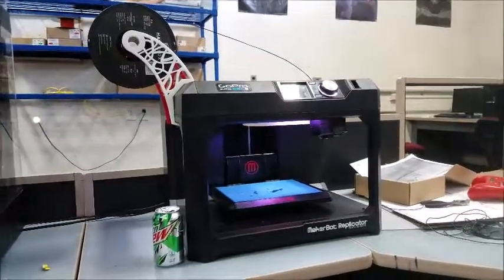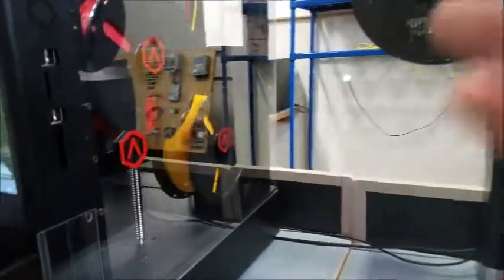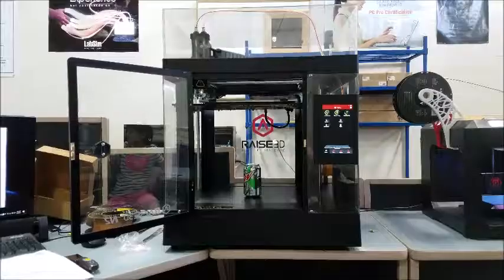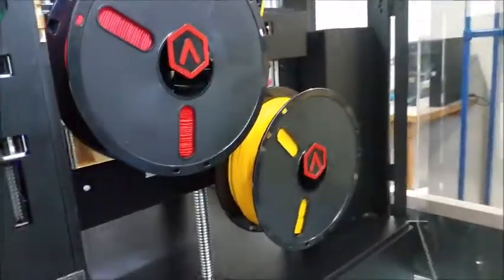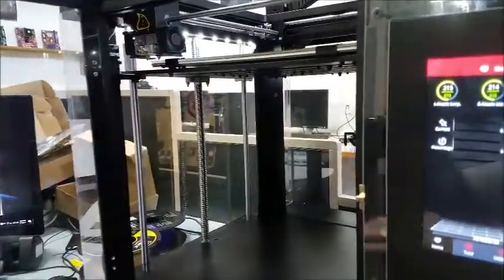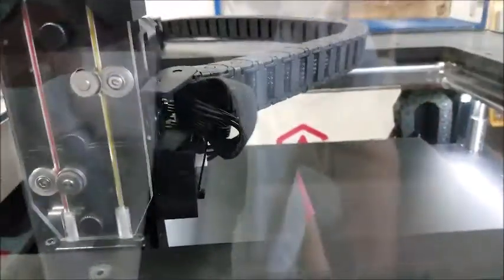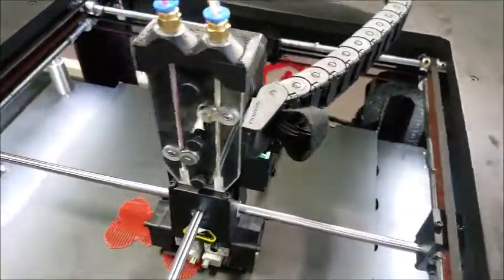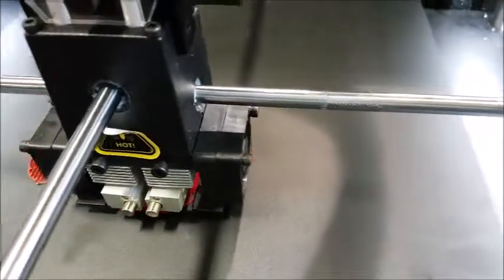New 3D Printer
Raise3D N2 Printer has Finally ARRIVED! Build area of 12x12x12 with a build plate temp that will maintain 110 degrees C. Nozzle temps are maintained when printer is not in use. Today is the first day with it, but so far, I like it quite a bit. will print layers to 0.01 mm